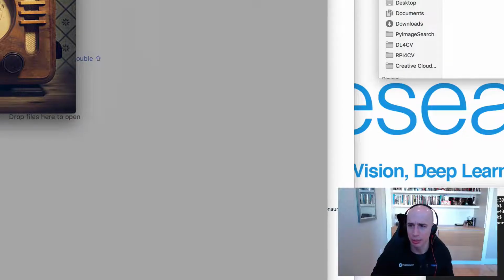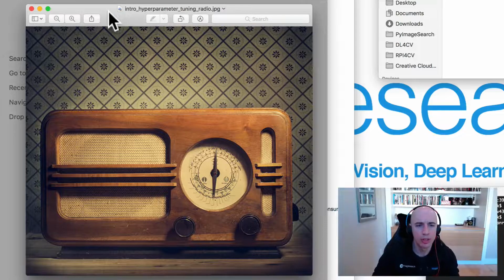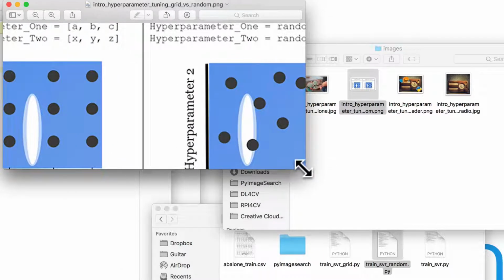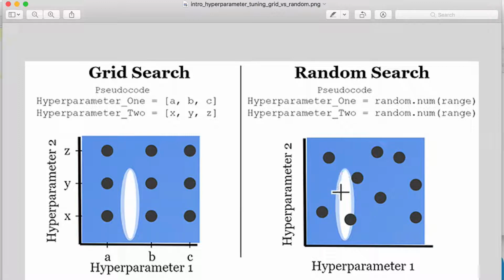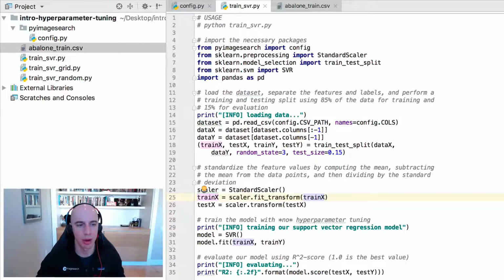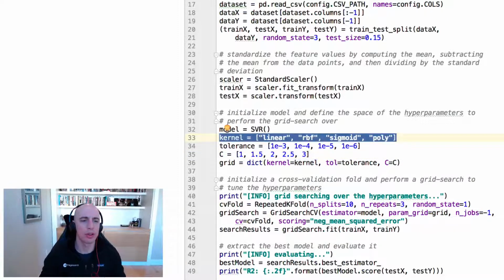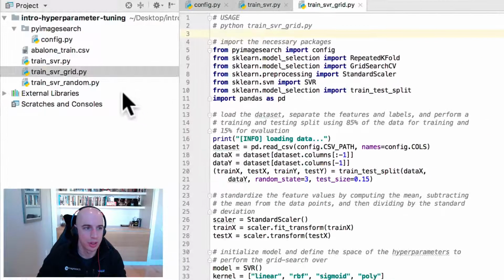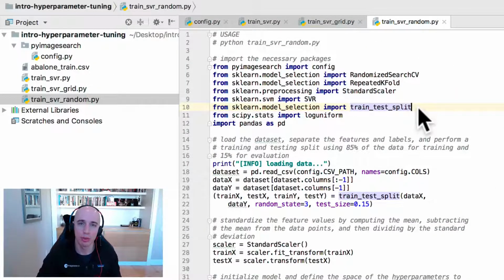Hyperparameter with scikit-learn | PyImageSearch | Deep Learning Part-08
This video provides you with a complete tutorial on hyperparameter tuning with scikit-learn.
This tutorial is meant to help you learn hyperparameter tuning and how to do it with scikit-learn. We do not assume any prior knowledge of Python or related Computer Vision technologies.

Our videos help software developers, deep learning practitioners, entrepreneurs, and students with computer vision and deep learning.

If you liked this video, feel free to check out for more background or details that might be helpful to you.

TOPICS:
Hyperparameter Tuning with scikit-learn
Tuning your model's hyperparameters with scikit-learn
Easily tune the hyperparameters with scikit-learn